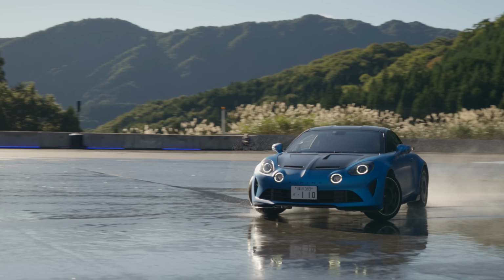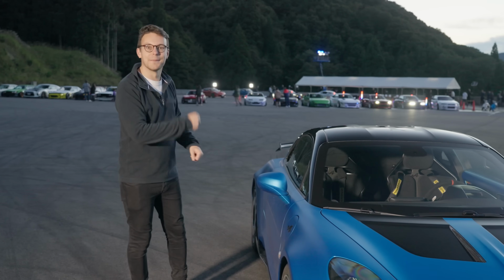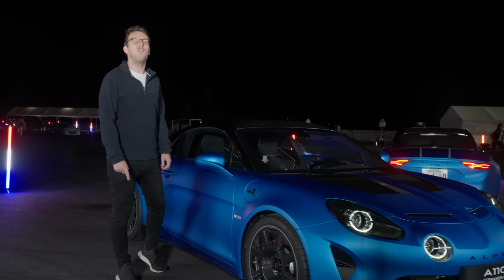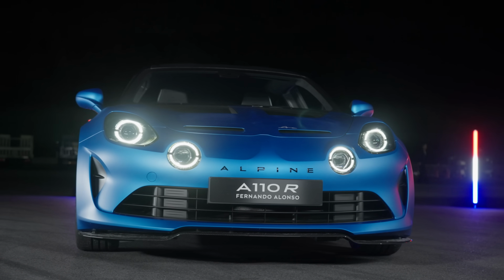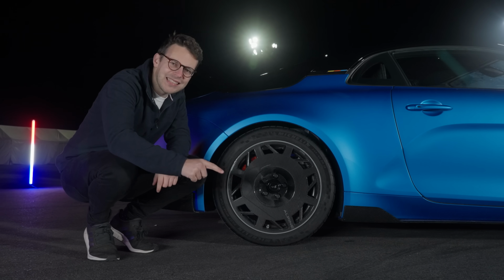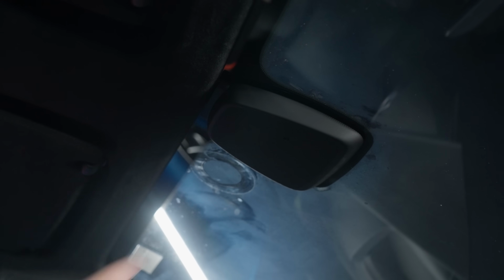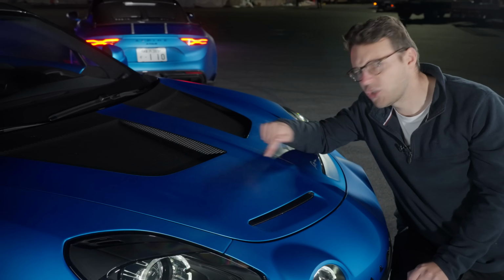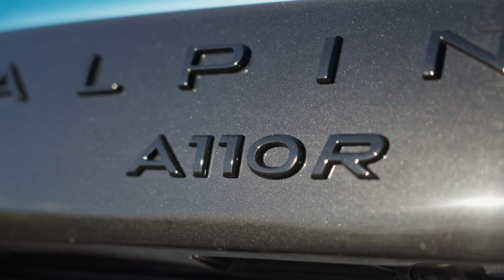FIRST LOOK: Alpine A110R – The Most Hardcore A110 Yet + Fernando Alonso Edition | Top Gear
Back in 2018, the Alpine A110 won Top Gear’s Performance Car of the Year award. We loved its lightweight agility and friendly balance. So how has Alpine spent the intervening four years? Turns out it’s been finding ways to save even more weight, add downforce and grip, and make the A110 a much more serious track-focused piece of kit. And the result is the 1,082kg Alpine A110R. It’s festooned with carbon fibre trinkets, the aerodynamics were honed in the Alpine F1 team’s wind tunnel, and they’ve got so serious about saving weight you don’t even get a rear wiper. Plus, there’s a special edition dedicated to two-time Formula One world champion Fernando Alonso (just as he quits the team).

So is this set to be 2023’s best new sports car, or has Alpine got a bit too carried away. Join Top Gear magazine’s Ollie Kew for a deep-dive look around the new A110R.